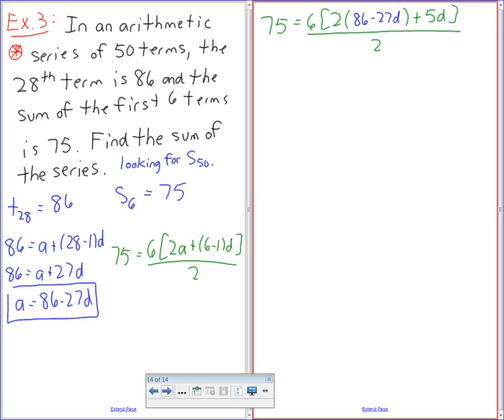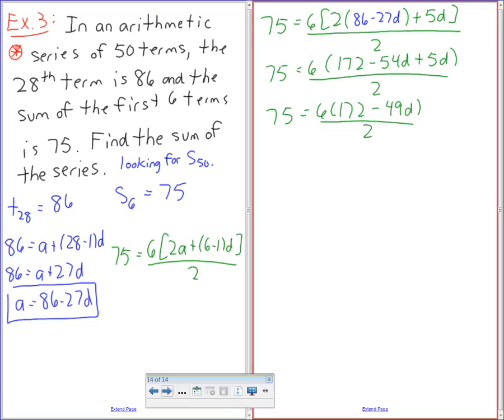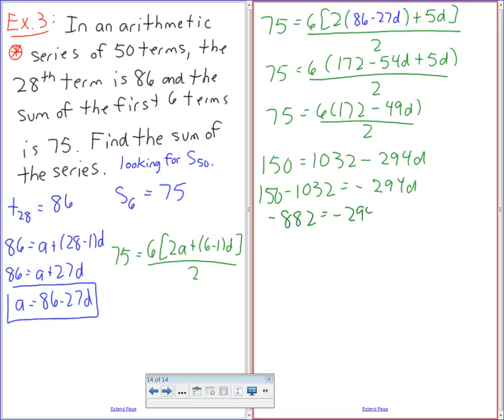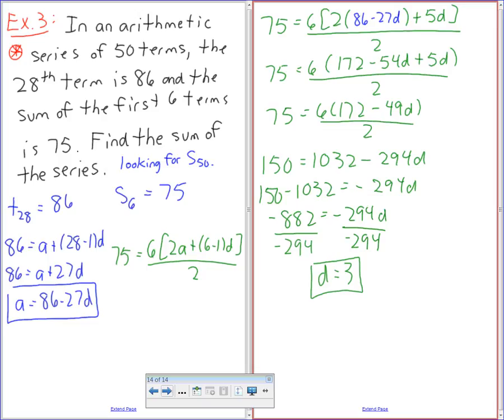MCR3U - Arithmetic Sequences - Part 4 of 4